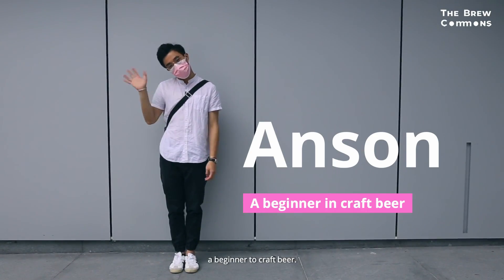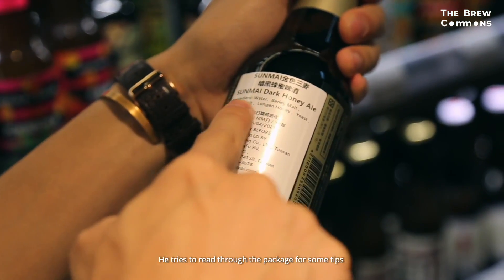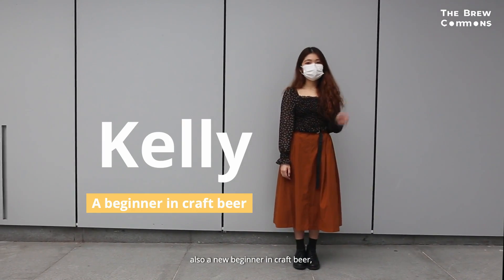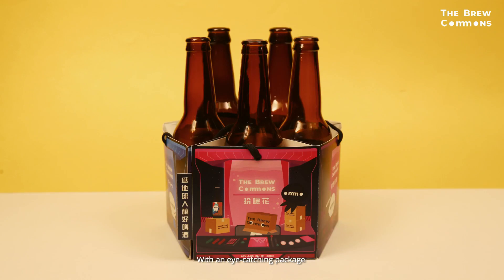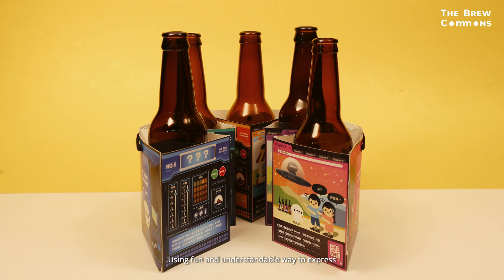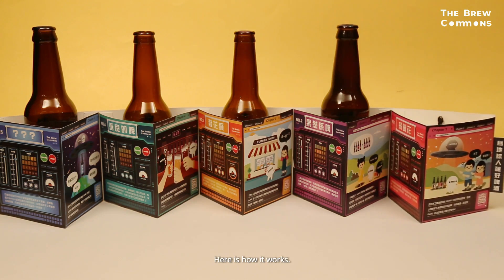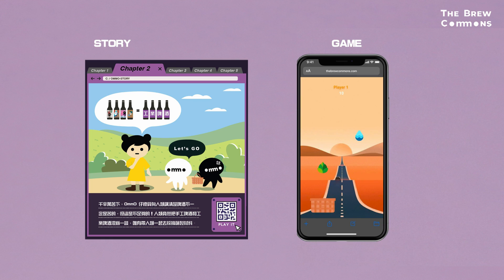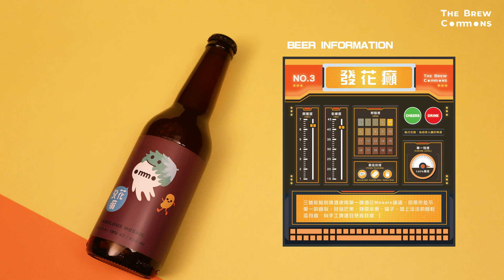WIE Coop projects: The Craft Beer Beginner Pack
Project Description: The Brew Commons is a microbrewery dedicated to producing craft beers for the Hong Kong community. However, the market for craft beer in Hong Kong is becoming increasingly saturated; therefore, it is essential for marketers to reach new customers. In this project, The Brew Commons collaborated with Interactive Media students to popularise craft beer culture, grow the craft beer community, and reach its target market.

Client: The Brew Commons